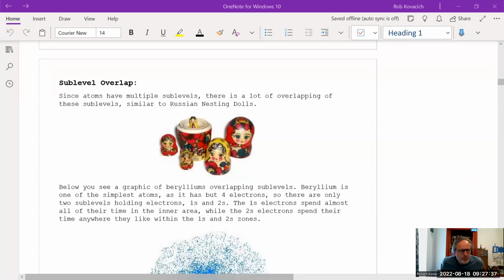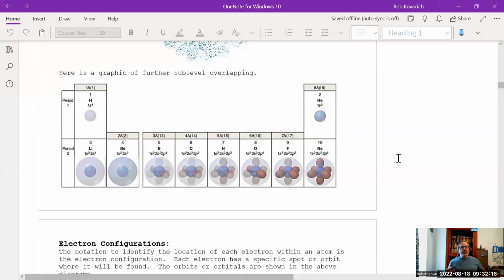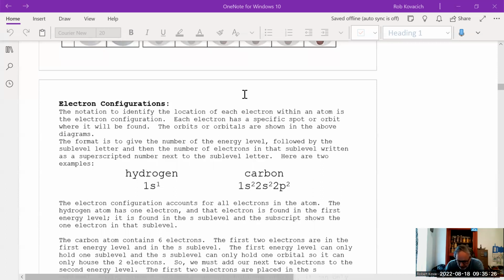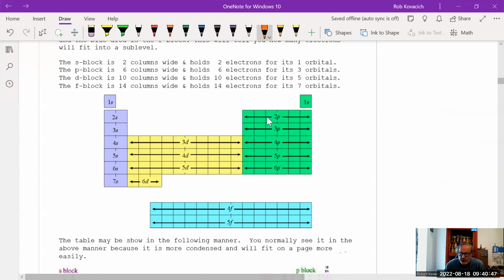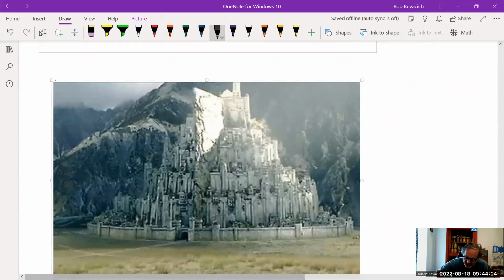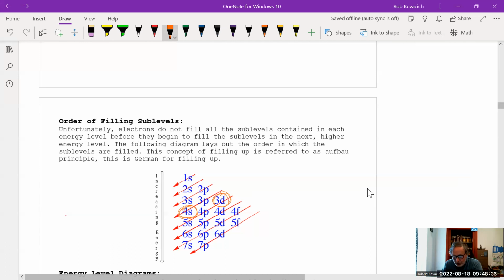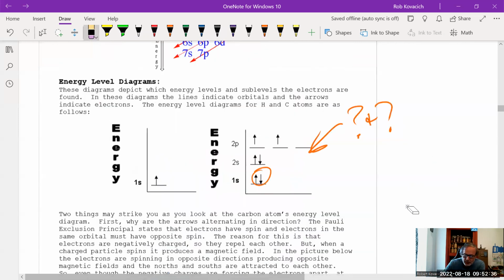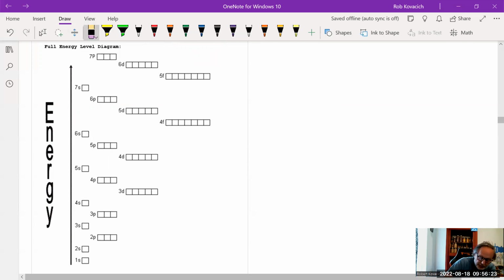Electron Configurations, Energy Level Diagrams and Sublevel Overlap (Chapter 6)